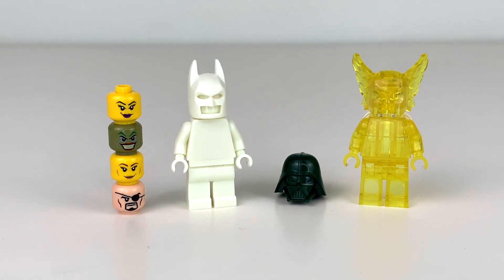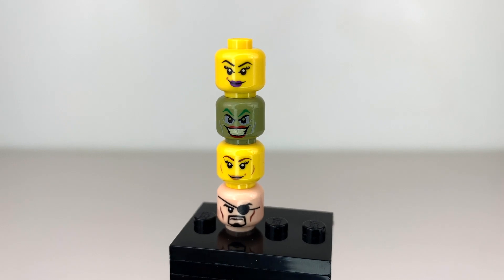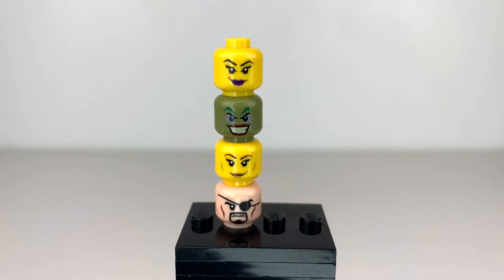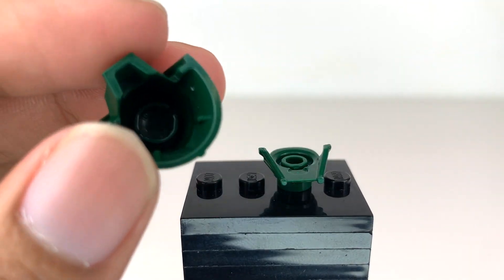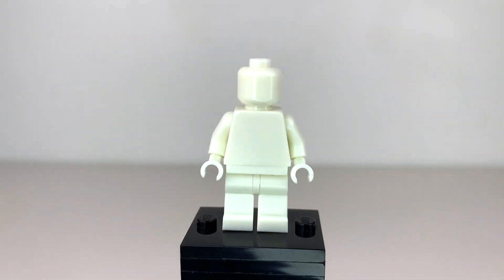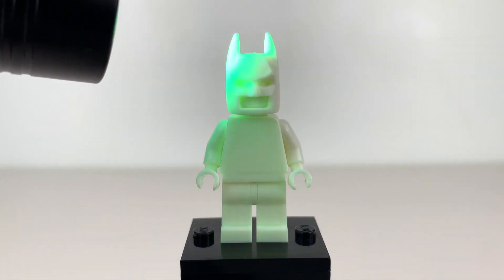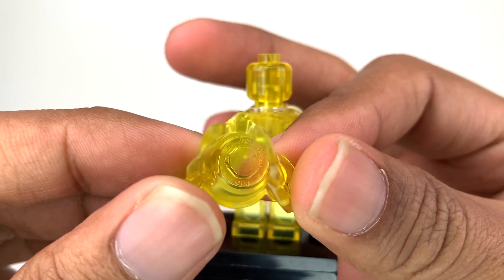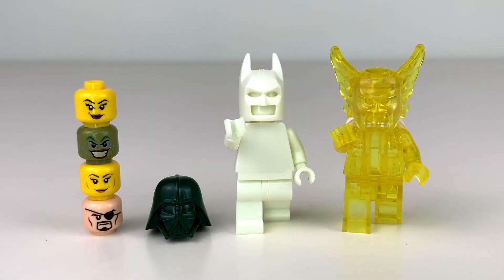Protoype LEGO Pieces: Glowing Batman, Transparent Hawkman, Misprinted Heads, & Darth Vader's Helmet!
Here's a look at some really rare prototype LEGO pieces!

Intro: 0:00 - 0:38
Heads: 0:39 - 2:29
Darth Vader: 2:30 - 3:27
Batman: 3:28 - 5:28
Hawkman: 5:29 - 7:13
Final Thoughts: 7:14 - 8:12